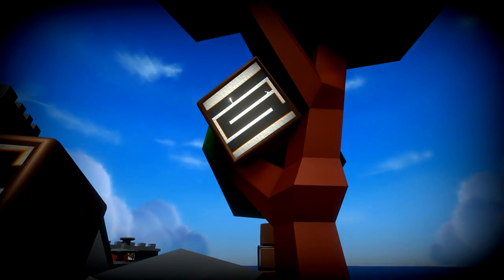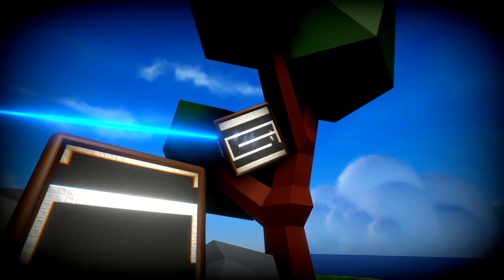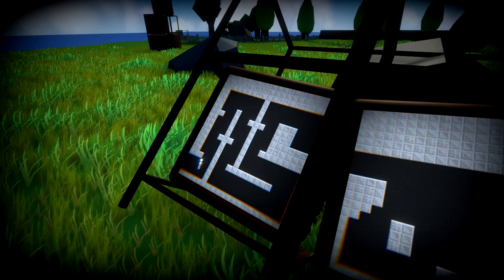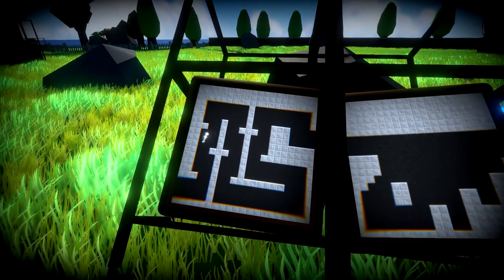Cathode Way - Solving the Mystery of the Island - Ludum Dare 38 [Let's Play Cathode Way Gameplay]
Welcome to Cathode Way! Cathode Way is an adventure game where you solve the mystery of the island by connecting various computers in a loop. Let's Play Cathode Way!